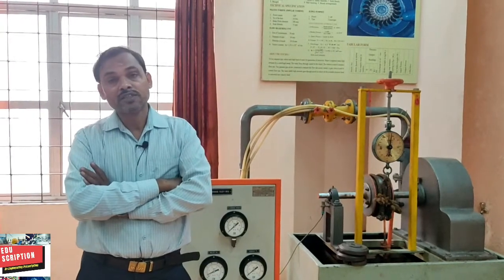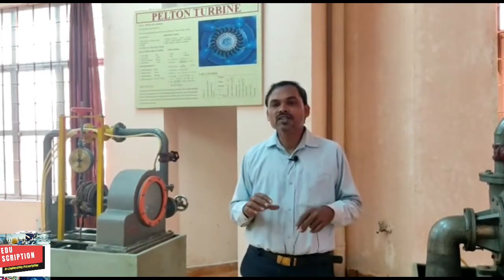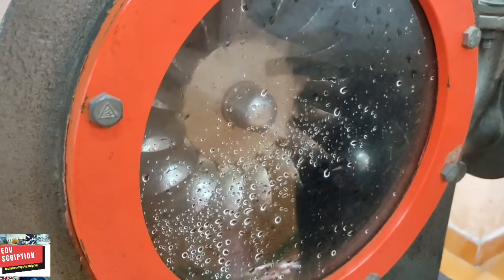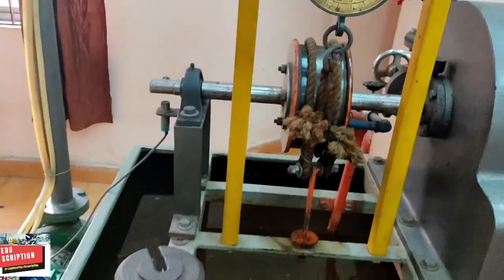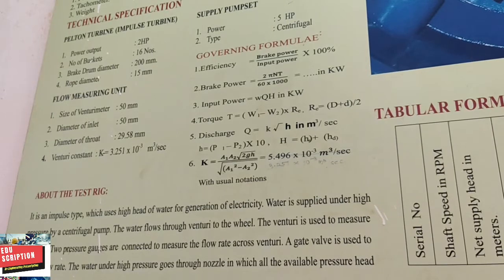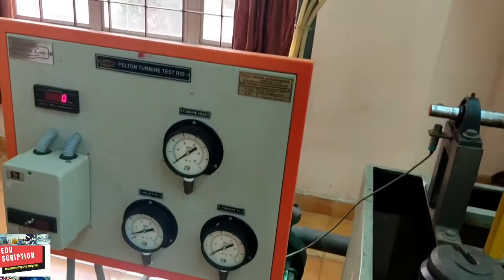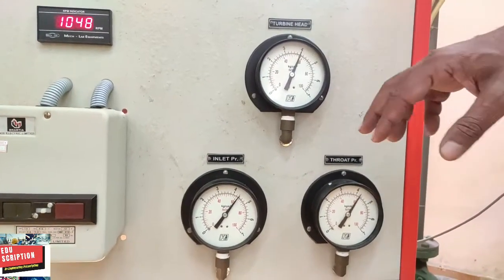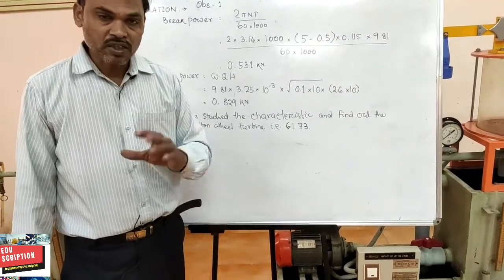Pelton wheel turbine Lab Experiment and Calculation|Load test|Fluid mechanics|Eduscription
Pelton Wheel Turbine - Lab Experimet under Fluid Mechanics . A detailed description on performance of this practical and calculation of all the steps involved for the calculation of efficiency by applying Load.

Edu Scriptrion -An Engineering Prescription